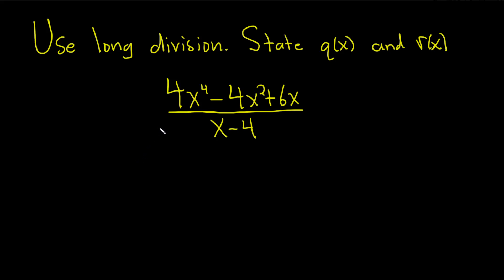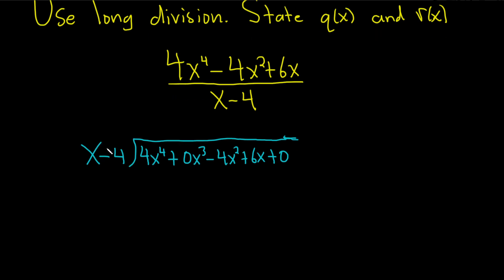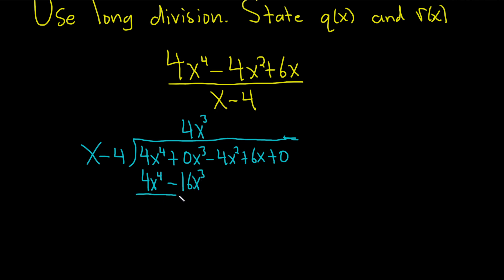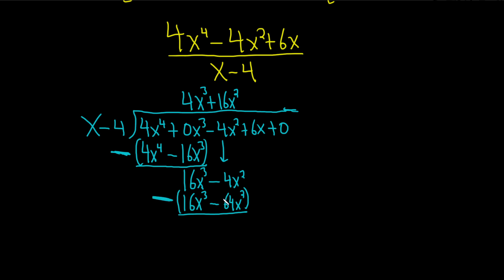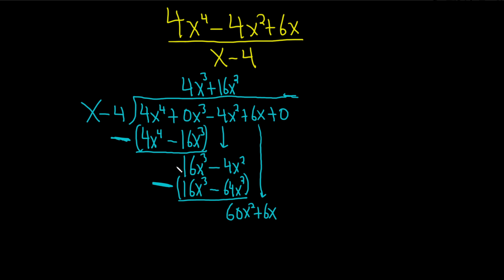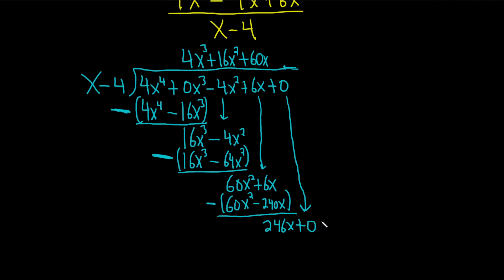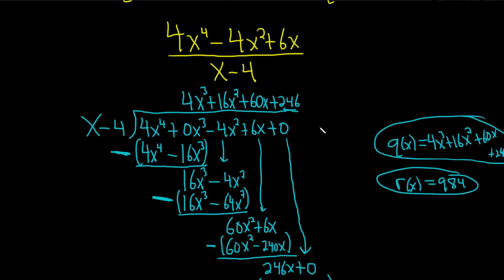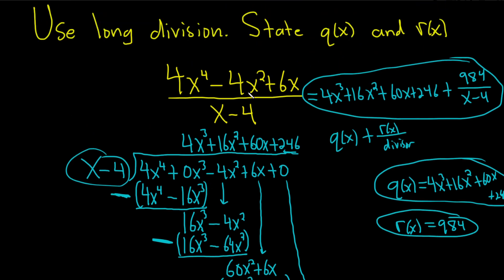How to Use Polynomial Long Division when Powers of x are Missing